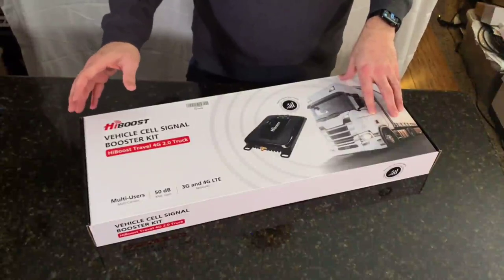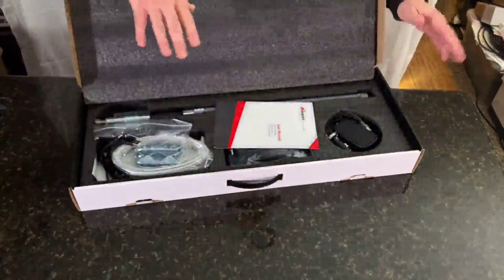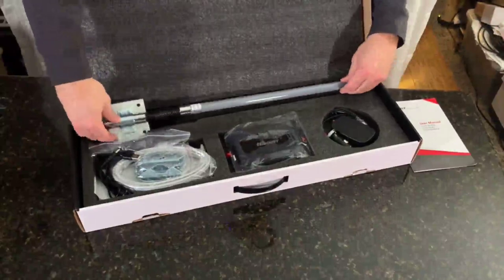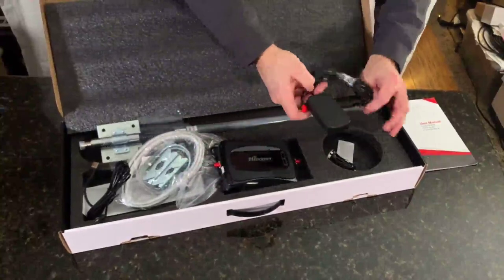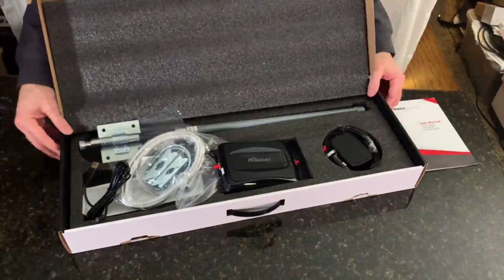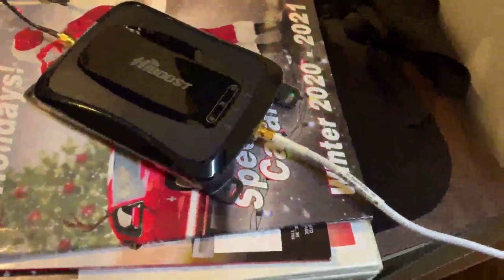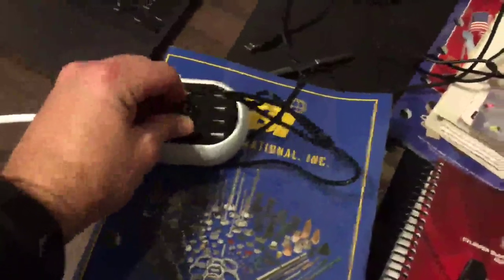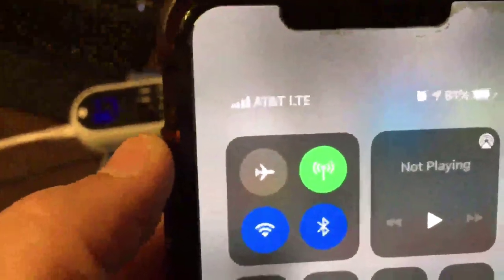SuperBars Cell Phone Booster for Truck, Trailer Truck, RV, SUV, Vehicle, Van ReviewTook me from bare